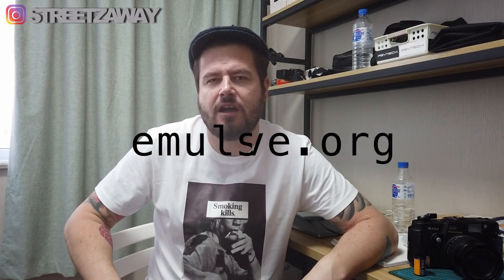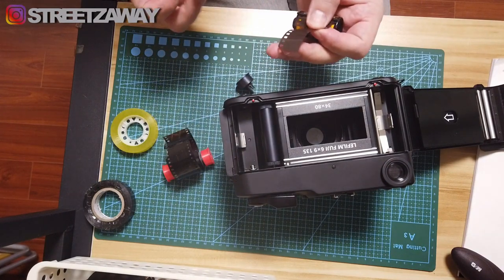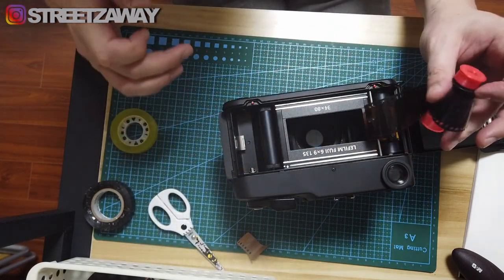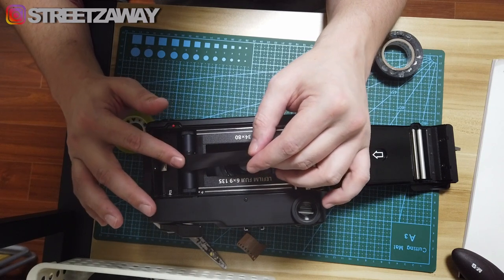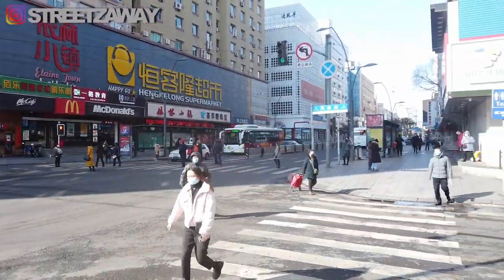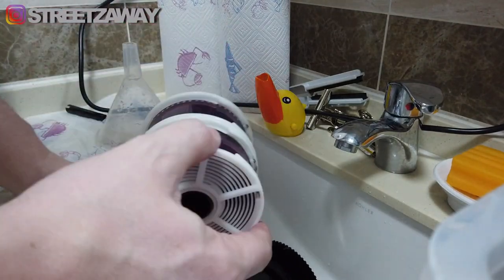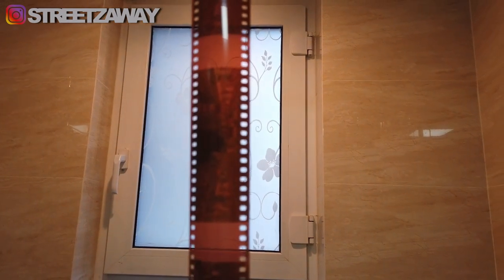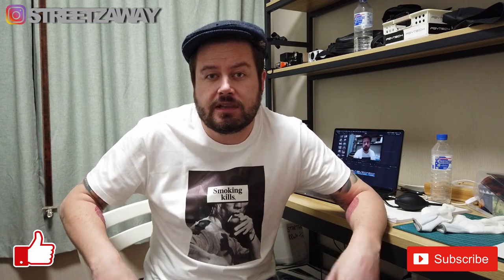TEX-PAN: Panorama camera mod and street shoot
In this video we will be modifying a Fuji GW690iii (Texas Leica) to shoot 35mm panoramas, just like the super coveted Hasselblad X-Pan. Introducing the Tex-Pan!
We will then take the camera out for some street photography in the busy Guilin Lu district of Changchun.

Camera: Fuji GW690iii
Film: Kodak Ektar 100